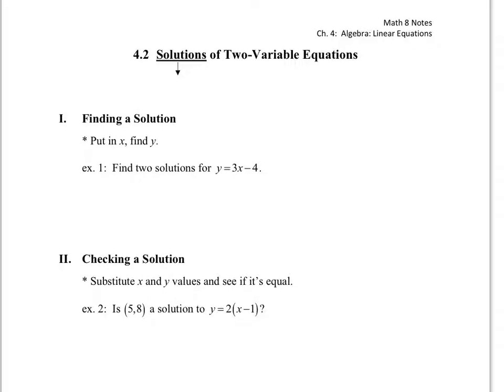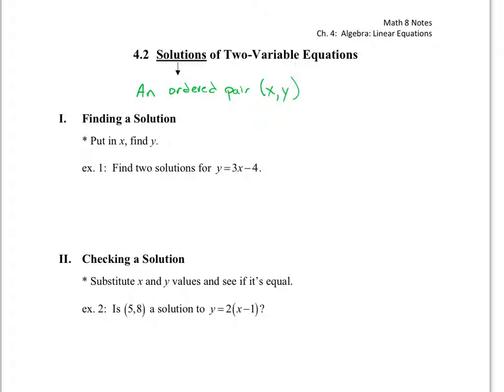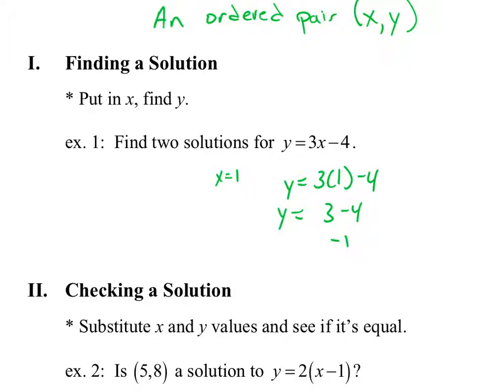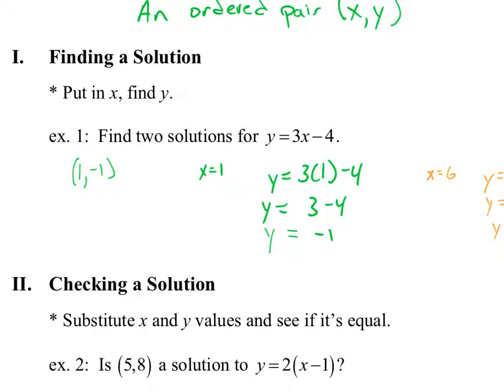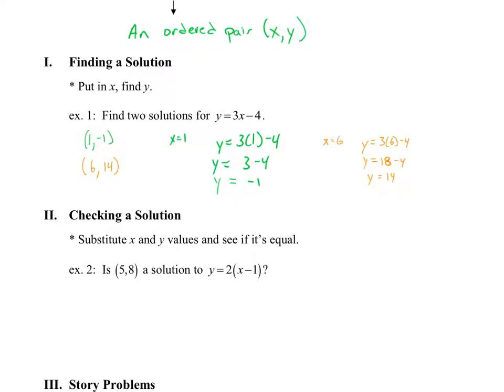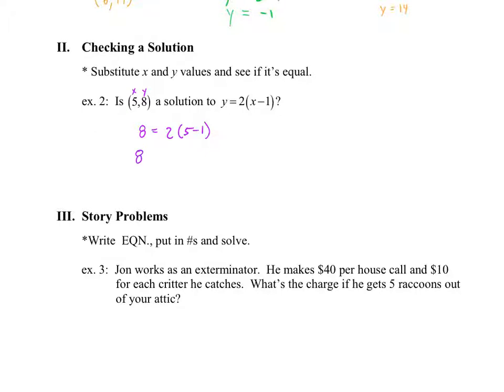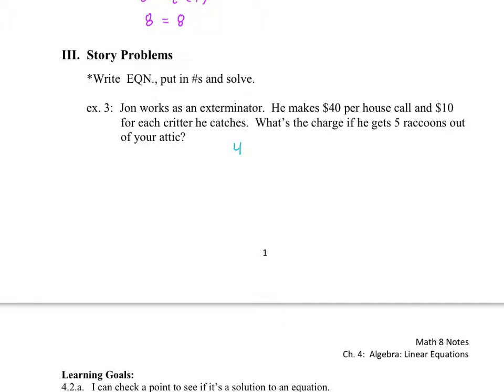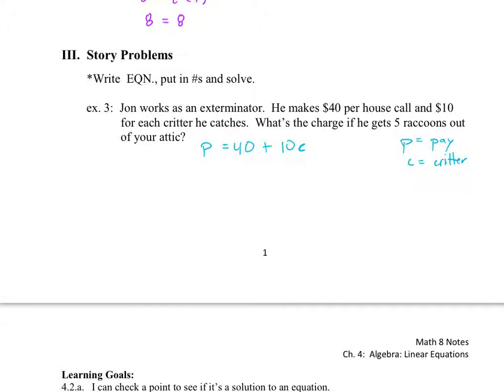Prealg 4.2 notes solutions of two-variable equations